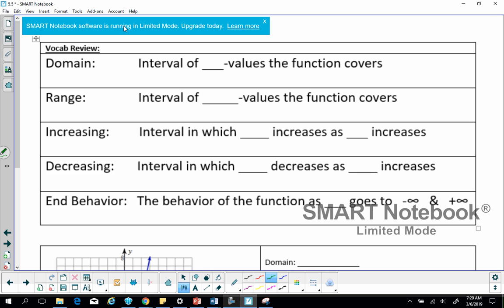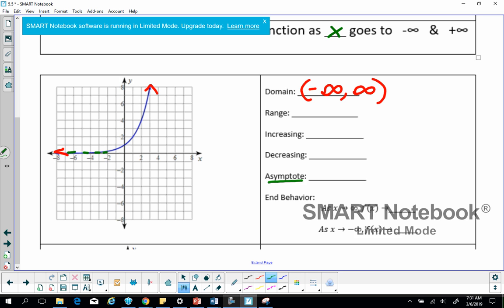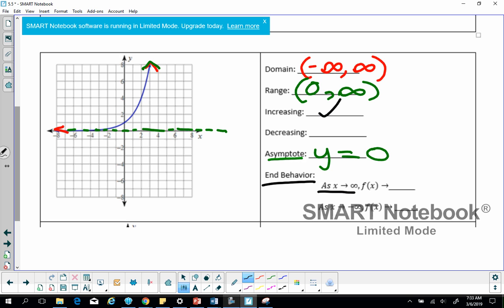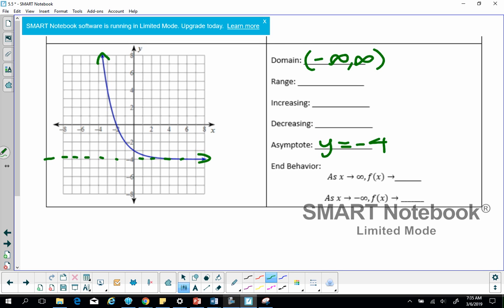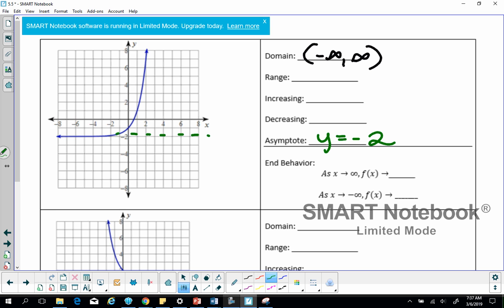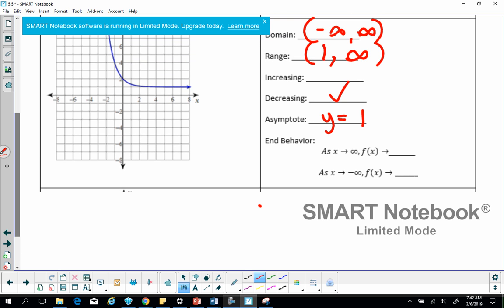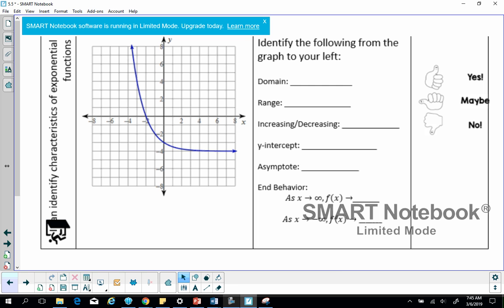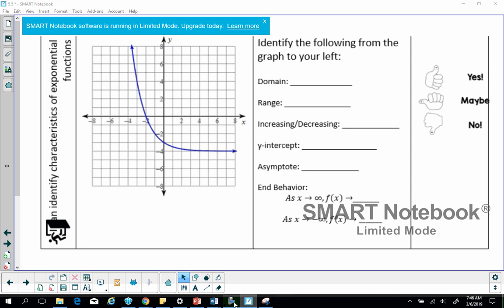5.5: Characteristics of Exponential Functions